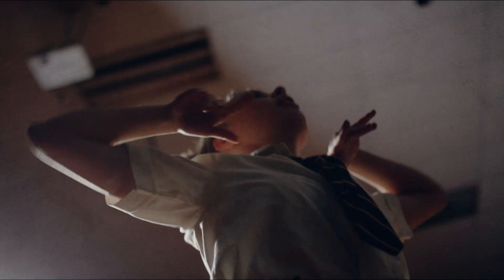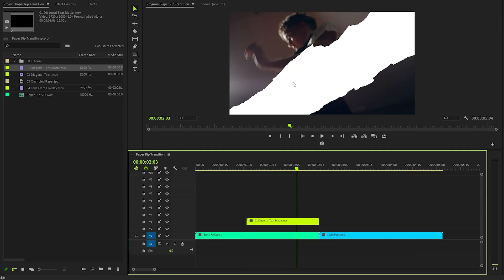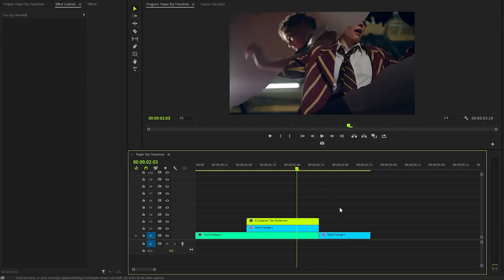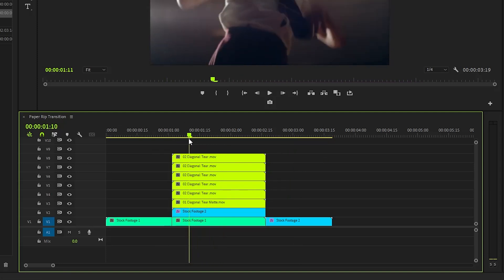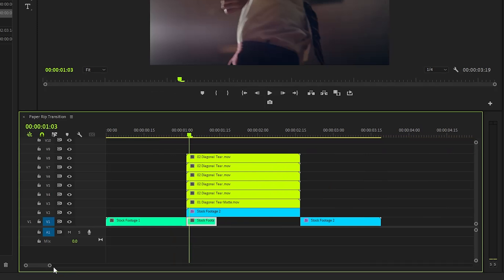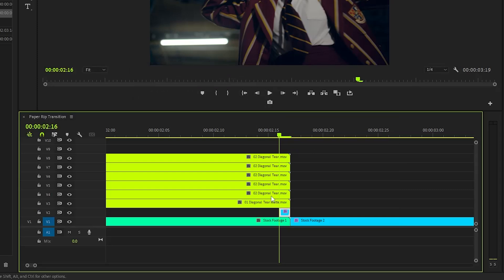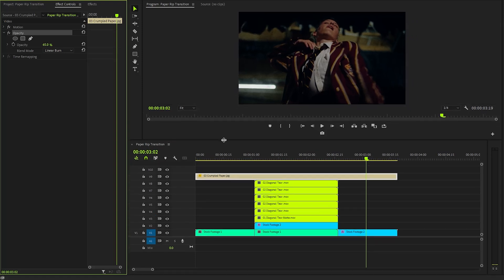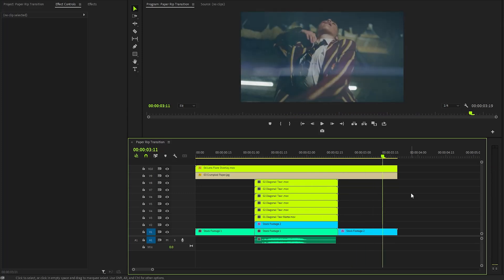Paper Rip Transition in Premiere Pro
Discover the step-by-step process to create a stunning Paper Rip Transition in Premiere Pro. This technique adds a dynamic and artistic flair to your video edits, making it appear as though scenes are being torn from the page.